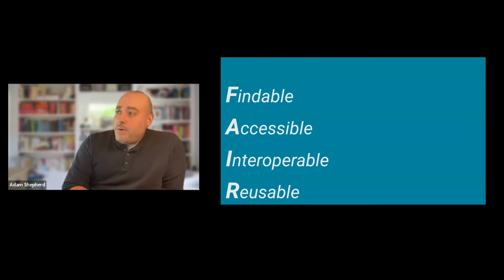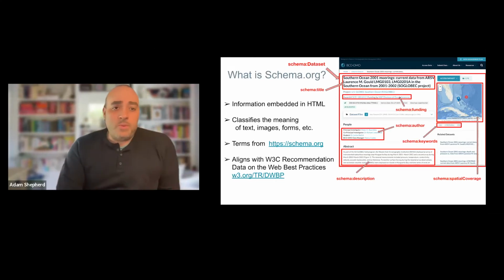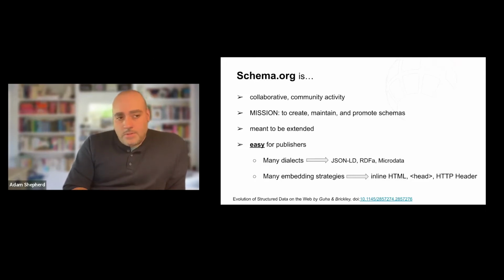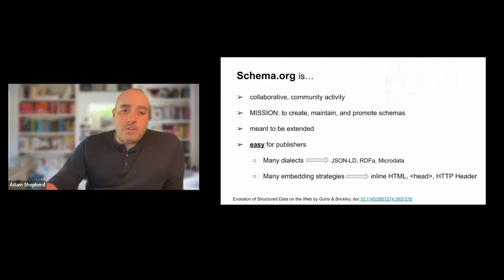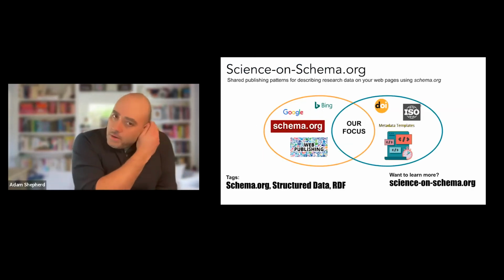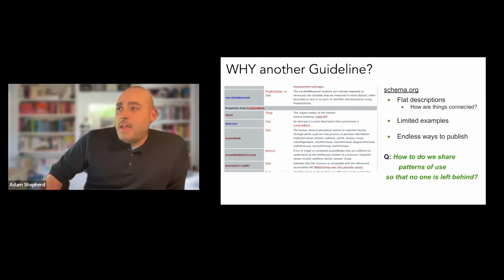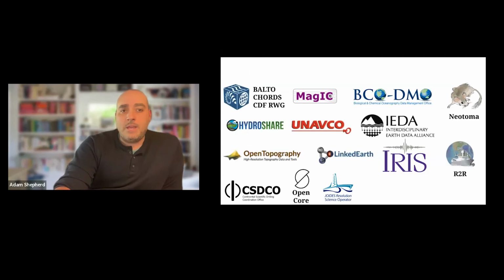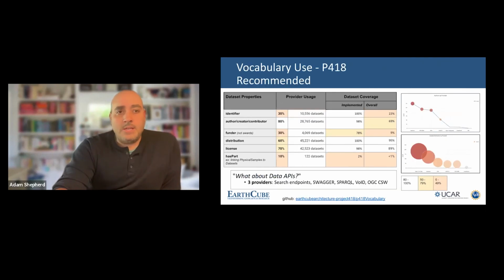CI4MFs 2022: ESIP Schema.org cluster - Using the Schema.org vocabulary for FAIR Earth Science Data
Given the rise in application of AI/ML within cyberinfrastructure services and application of knowledge informed machine learning to science models, how can the major facilities be better prepare for this transition by leveraging FAIR Data principles to create "AI-ready" data.

This session was hosted on March 1, 2022, at the CI Compass Cyberinfrastructure for NSF Major Facilities 2022 Workshop. Adam Shepherd, Technical Director, WHOI / BCO-DM, presented on behalf of he and Doug Fils "ESIP Schema.org cluster: Utilizing the Schema.org vocabulary for FAIR Earth Science Data."